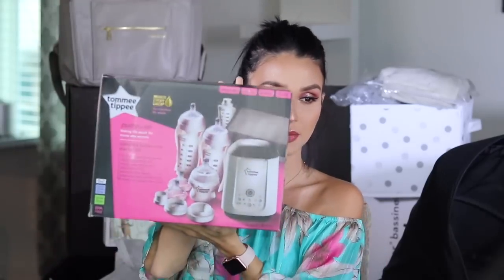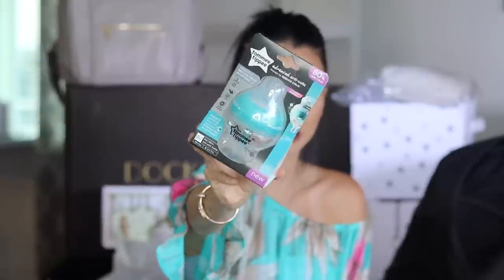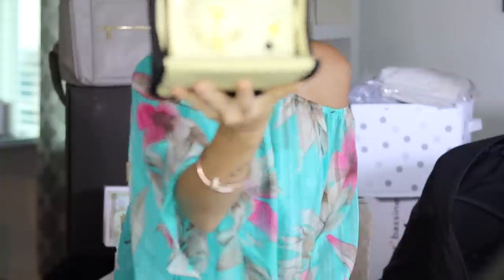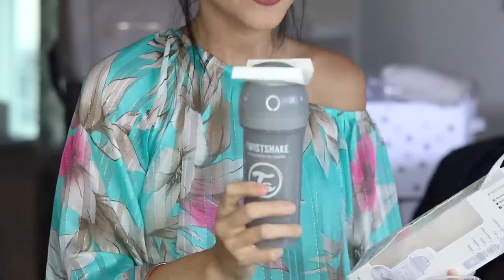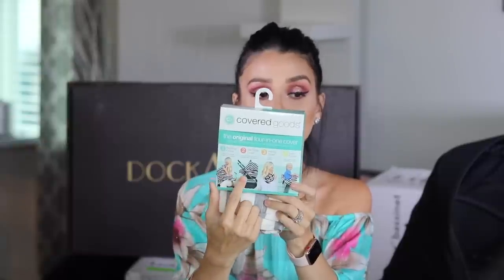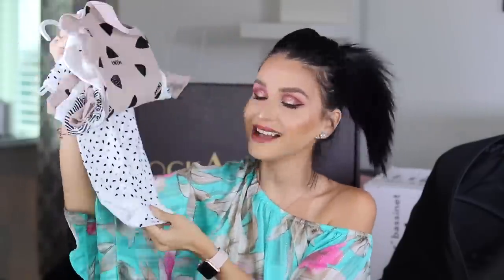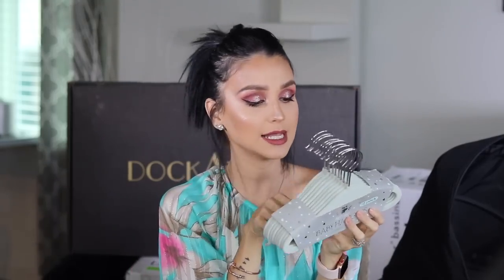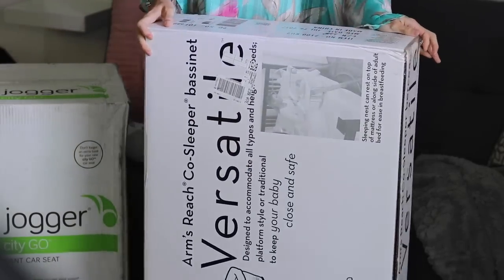BABY HAUL ⎮CLOTHES, BIBS, BOTTLES, DOCK A TOT, A LOT MORE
HI Babesss! Thank you guys for watching, Here is My first Baby Haul Most of these were gifted to me by the brands. Thank you to the brands mentioned!!!

ItsFr4nny

❤︎ PRODUCTS GIFTED ❤︎
Tommee Tippee Pump and Go

Saratoni Luxury Blankets
Gray Stripe Bamboo Rayon Muslin Swaddle